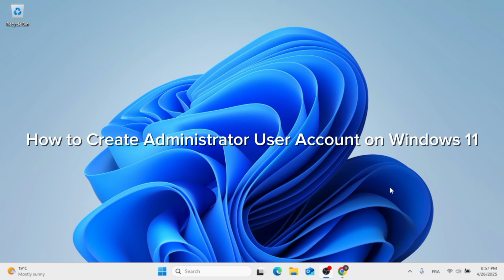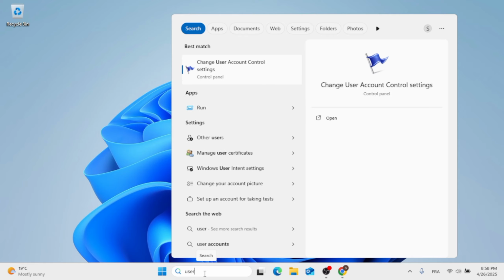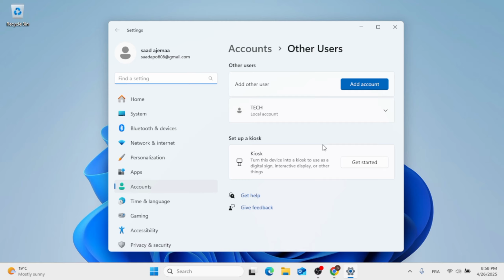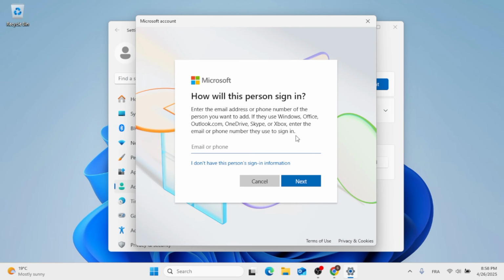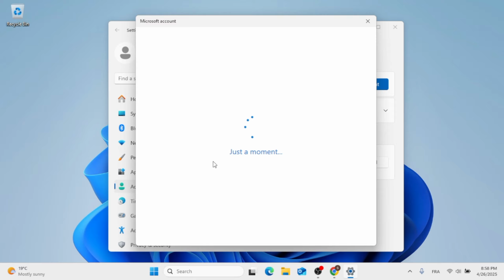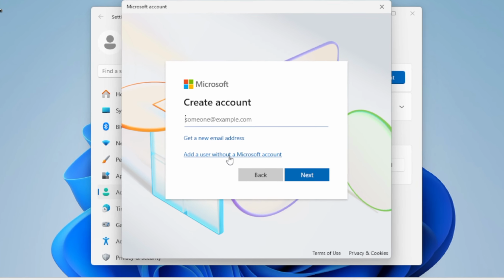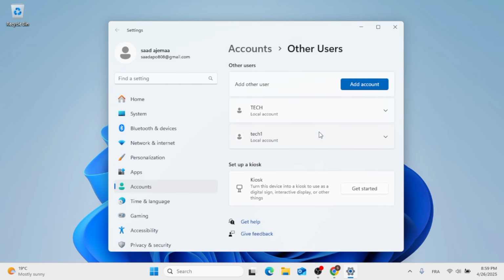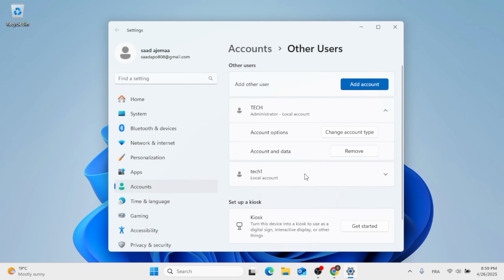How to Create Administrator User Account on Windows 11 [GUIDE]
In this quick and easy tutorial, you'll learn How to Create an Administrator User Account on Windows 11! Whether you're setting up a new PC, managing multiple users, or need admin privileges for software installations and system settings, this guide will show you how to create an administrator account safely and correctly. 🖥️✨

🔹 What You'll Learn in This Video:
✅ How to create a new user account in Windows 11
✅ How to assign administrator privileges to a user
✅ Differences between standard and administrator accounts
✅ Tips to manage multiple user accounts effectively
✅ Best practices for keeping your system secure

📌 Timestamps
⏱ 00:00 - Introduction
⏱ 00:09 - Opening Windows Settings
⏱ 00:33 - Adding a New User
⏱ 01:17 - Changing Account Type to Administrator

Having an administrator account is essential for full control over your Windows 11 system! 🚀
By learning how to create and manage admin accounts, you can:
👉 Install apps and software without restrictions
👉 Adjust system settings easily
👉 Protect your PC from unauthorized changes
👉 Manage multiple users efficiently and securely

🔥 Enjoyed This Tutorial? Don't Forget!